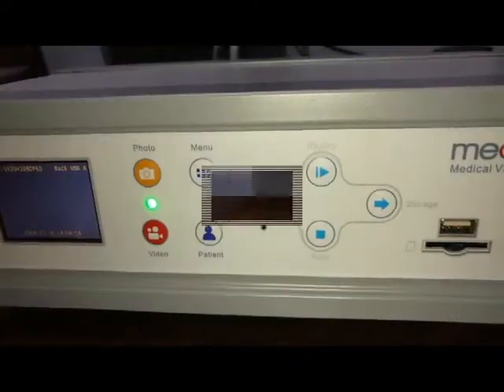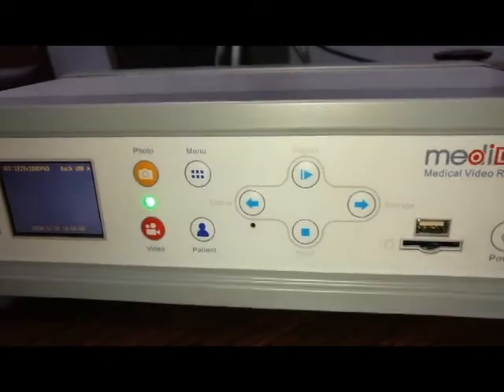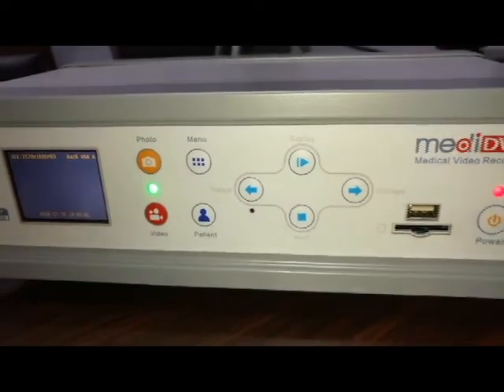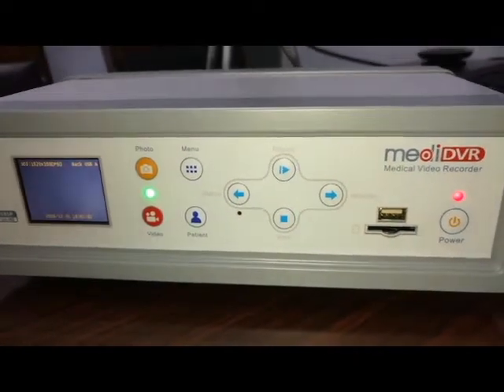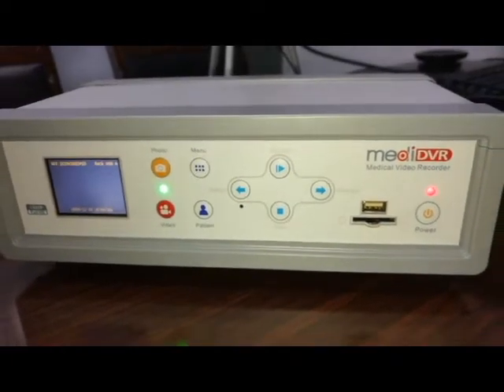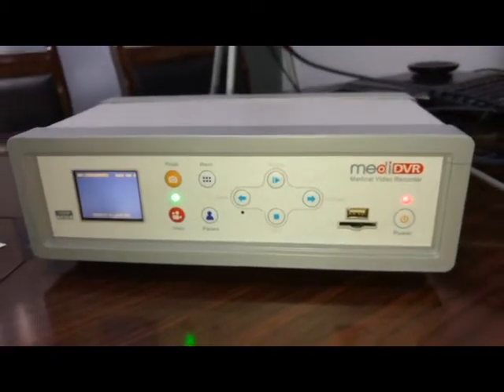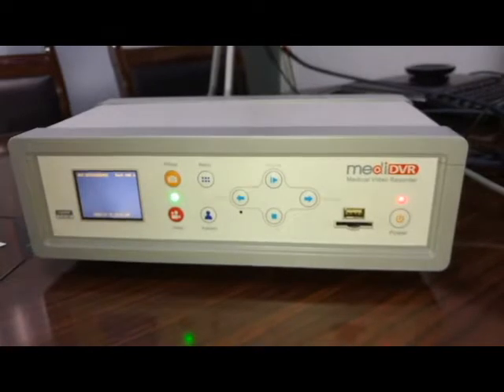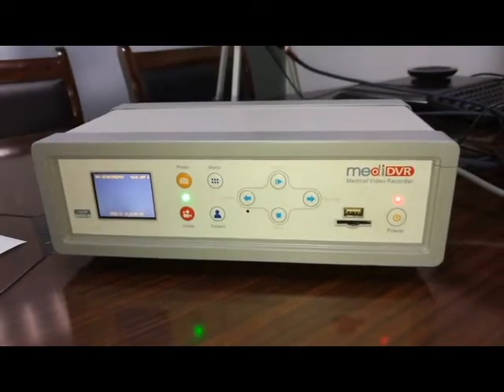DEMO MediDVR A full HD Video Recorder for medical imaging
The HD MediDVR, a medical grade all interface in one full HD Video Recorder, is industry’s most affordable and versatile high definition recorder solution. It combines superior image and video quality, all versatile inputs, extensive easy control, various removable storage medias and a range of innovative features.
MediDVR can record high-definition crisp1080p video from endoscope, arthroscopy, surgical camera, C-Arms, ultrasound etc. Saves extremely clear still images and videos to an internal removable HDD, external USB HDD, USB Flash, SD Card or network. With HDD, it can record highest quality HD video up to two weeks. Three level record quality is available. On board gain adjustable omni-directional micro-phone, buzzer and full color LED feedback are also available.
Meanwhile, MediDVR supports real time streaming plus two way audio by connecting to the hospital network. It enables the live transmission of procedures to other practitioners or students outside of the oper-ating theater for training or monitoring purposes.
MediDVR is small size, universal and easy operation, no special training is required. It is just plug and play. Besides the foot pedals, LANC remote control is also available, it can provide extension cable length and recording status feedback. The front pan-el is fluid resistant.
MediDVR has universal video connectivity and compatibility, the multiple video input formats enable compatibility and integration with virtually all surgical system manufactures. It accepts a wide range of video interfaces and types: CVBS, YPbPr, DVI, VGA, S-Video, HD/3G SDI, HDMI an well as 1080i50/60 or 1080p50/60. It also has SDI loop output and local DVI preview loop output.
The MediDVR can be used in almost unlimited number of situations, the major application is in medical imaging. No longer limited to paper or film-based images, and no longer any need for cumbersome DVD disks. The MediDVR allows you to easily record digital video and images directly to a flash drive or hard drive. You can archive and share your record-ings on a secure hospital networks, enhance them with third-party editing programs, etc.
MediDVR is fully certificated for using in any medical environments.

Features:
◇ Easily record crisp 1080p video and images
◇ High quality HD video in H.264 or MPEG4 format
◇ Still Image Photo and DICOM support
◇ Avi, mp4, mov video format all supported
◇ Instant replay to preview monitor or LCD
◇ Simple to use, no special training required
◇ Universal interface, works with almost all video interfaces
◇ Universal storage, works with all major USB Flash Drive, SD Card, USB HDD and SATA HDD
◇ Support Full HD video up to 1080p@60fps
◇ Video Bit Rate up to 12Mbps
◇ Both HD and 3G SDI video input supported
◇ DVI preview output and SDI loop output
◇ 3 level gain adjustable Omni-directional microphone
◇ Unique LANC remote control with extensible cable
◇ Foot pedal supported with single or dual option
◇ Internal removable SATA HDD
◇ Keyboard to input patient data
◇ Network supported for live video streaming
◇ Shortcuts to quickly switch video source and storage media
◇ Small size, low cost and high quality
◇ upgradeable firmware